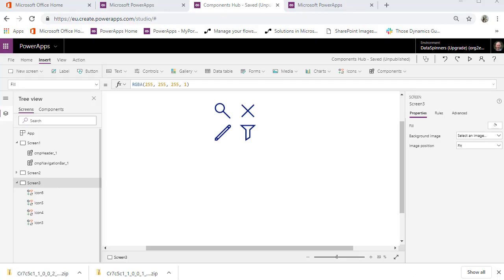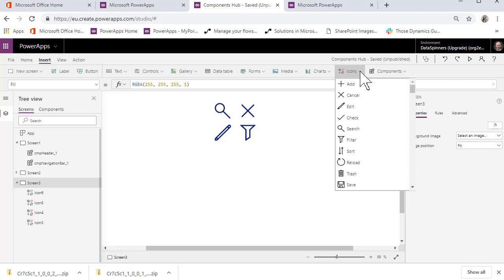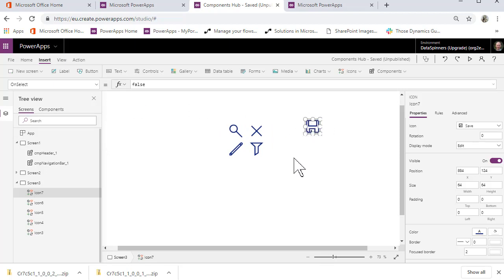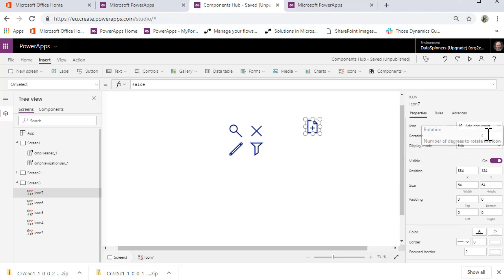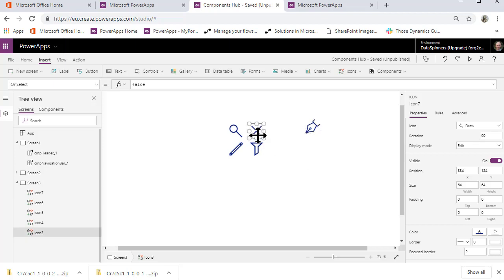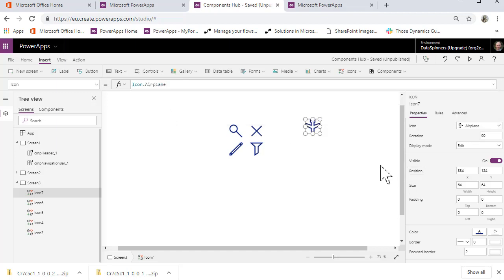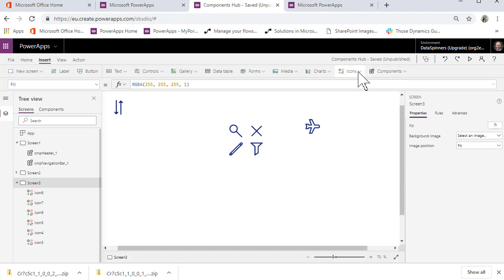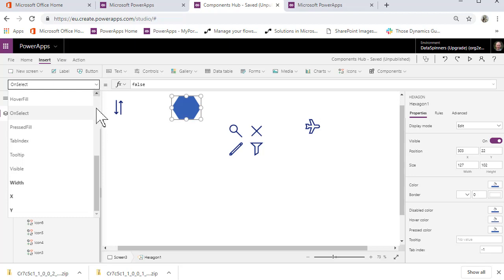PowerApps #44 Icons Tips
A little vid with some tips on how to use Icons within Powerapps